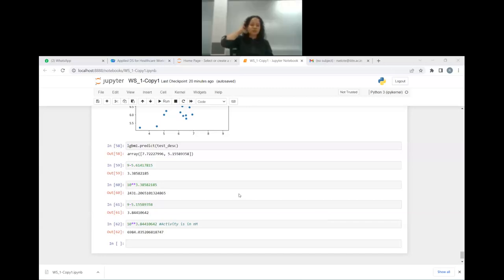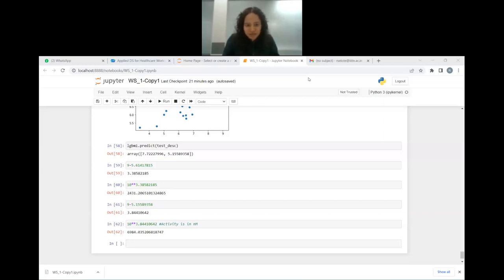5 Days Workshop on Applied Data Science for Healthcare: Day 3 Session 2